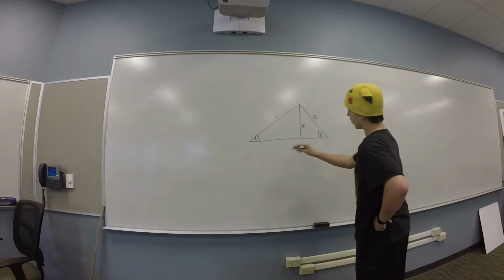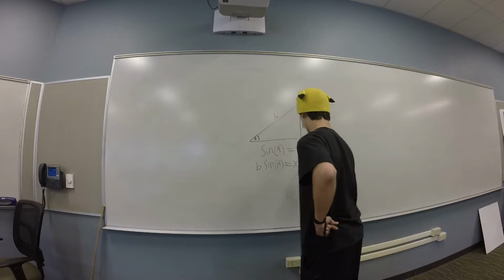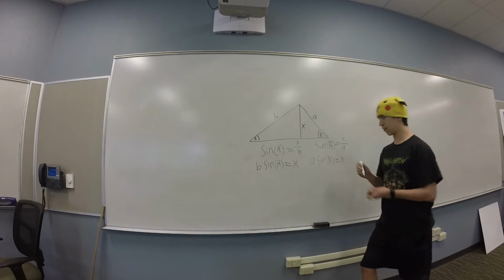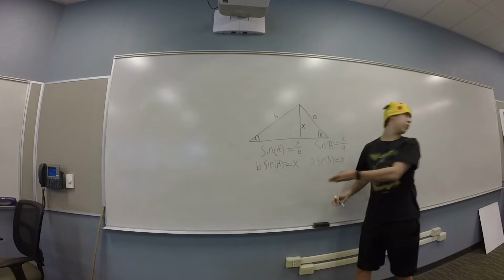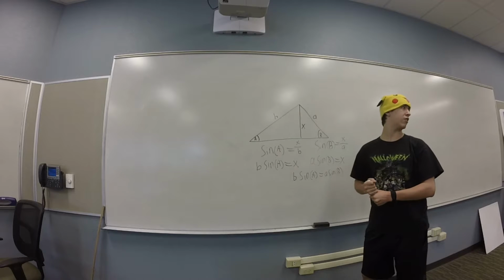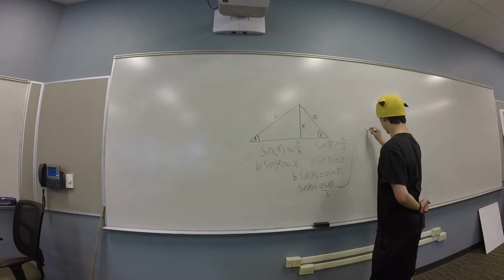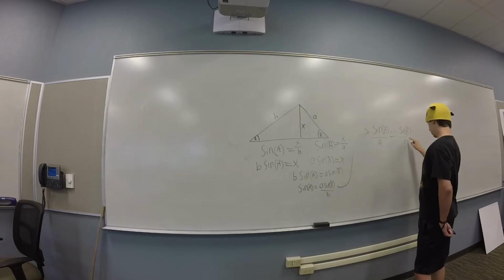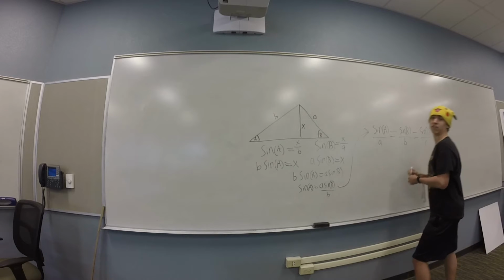Law of Sines - Proof (Thanks Avin!)